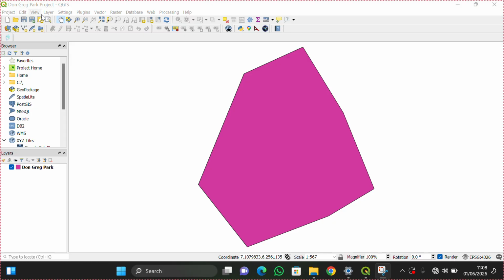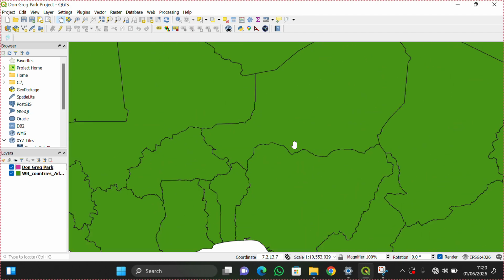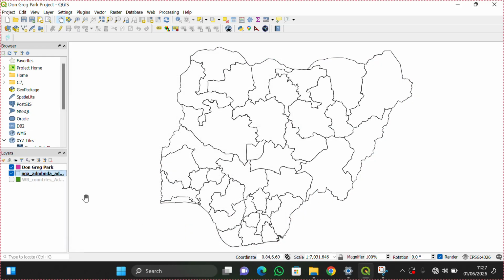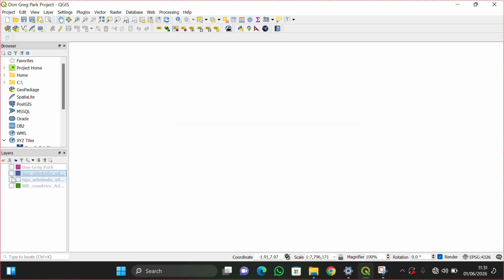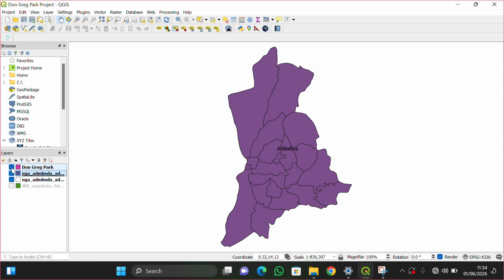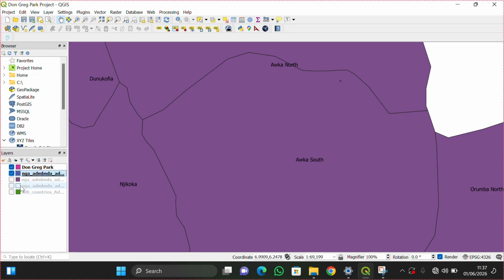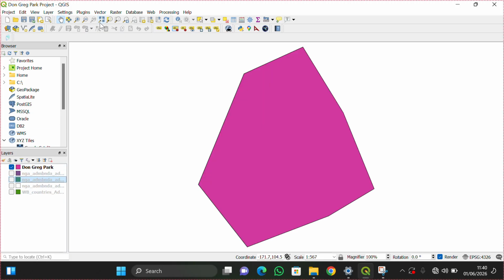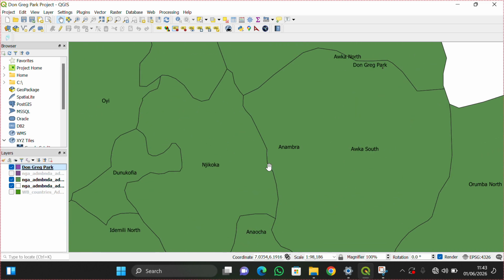QGIS for Beginners: Map Creation (Part 2)—How to Add Shapefiles, Layer Symbology & Manage Properties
🌍 QGIS for Beginners: Map Creation (Part 2) – How to Add Shapefiles, Style Layers, Apply Filters, and Manage Layer Properties

Welcome to Part 2 of the QGIS Masterclass for Beginners series! In this episode, we build on the foundation from Part 1 and take a deeper dive into working with vector data in QGIS.

In this practical tutorial, you will learn how to properly import and manage shapefiles, customize layer appearance, and control spatial data properties to improve map clarity and presentation.

What You Will Learn:

📁 How to add shapefiles into QGIS
🎨 How to name and organize layers effectively
🌈 How to style layers using colors and symbology
🔍 How to apply filters to display specific data
⚙️ How to manage and edit layer properties
🗂️ How to improve map readability and structure
🧭 Best practices for working with vector datasets

Why This Matters:

Proper layer management and styling are essential for creating clear, professional, and publication-ready maps. This lesson helps you move from basic map creation to more refined and meaningful spatial visualization.

Who This Video Is For:
GIS beginners and students
Researchers and academics
Forestry and environmental professionals
Urban planners and surveyors
Anyone working with spatial data in QGIS
Software Used:

🗺️ QGIS (Free and Open-Source GIS Software)

Series Information:

This video is Part 2 of the QGIS Masterclass for Beginners: From Data Import to Professional Map Production, a structured series designed to take you step-by-step from beginner to confident GIS user.

Don’t Forget To:

📤 Share with colleagues, students, and fellow researchers

Presented by:
Onyekachi Chukwu, PhD
Forester | GIS Specialist | Researcher | Environmental Sustainability Advocate

Empowering learning through geospatial technology and practical GIS applications.